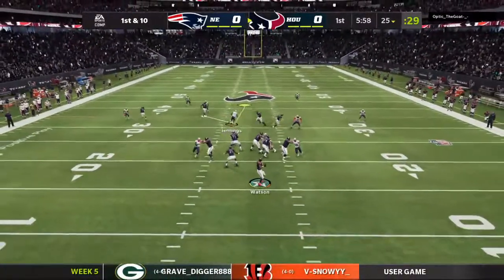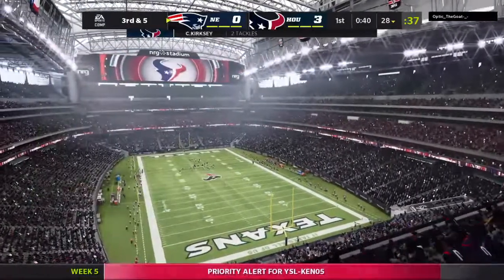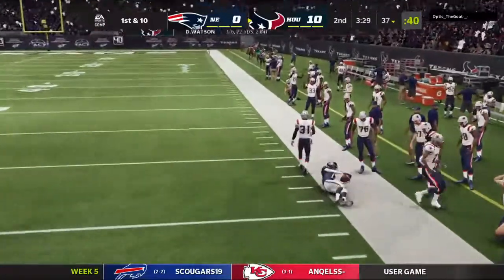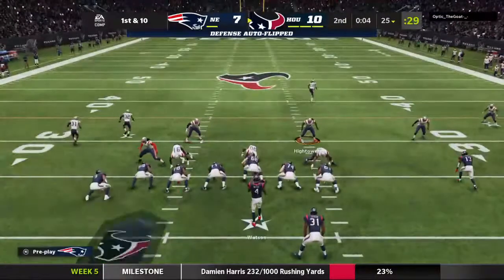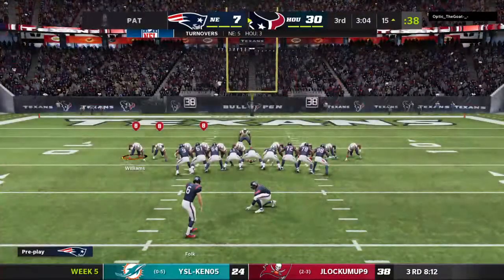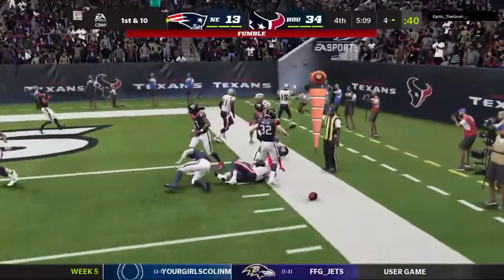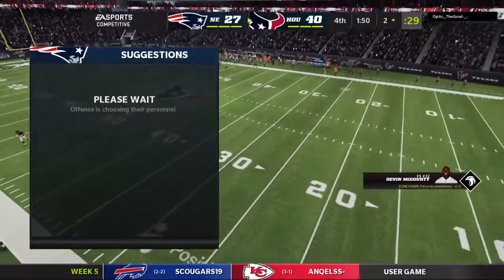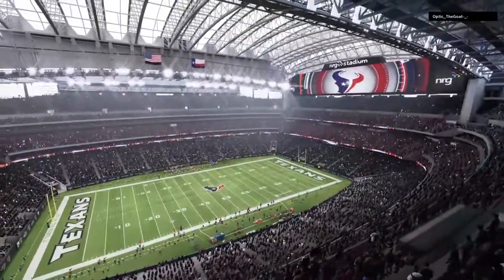jay05von's Live PS4 Broadcast